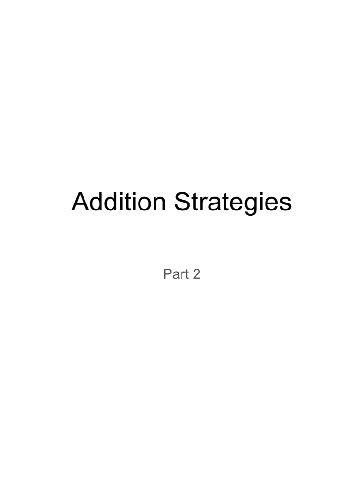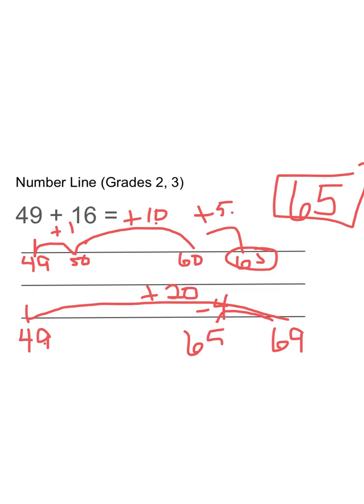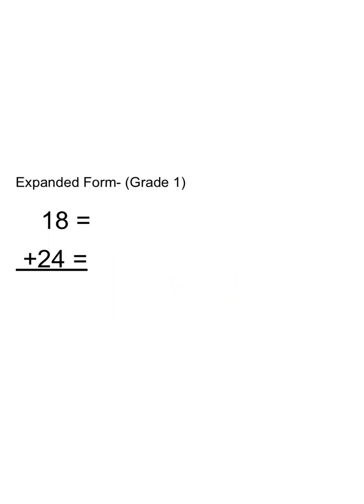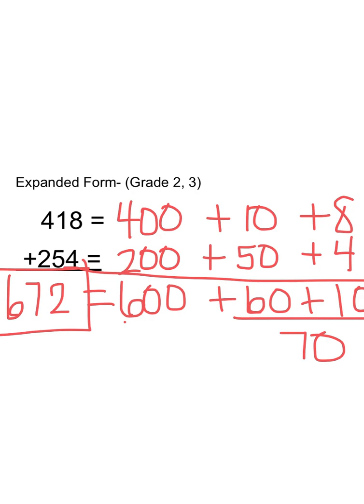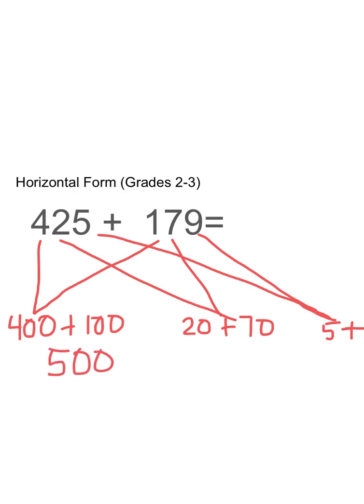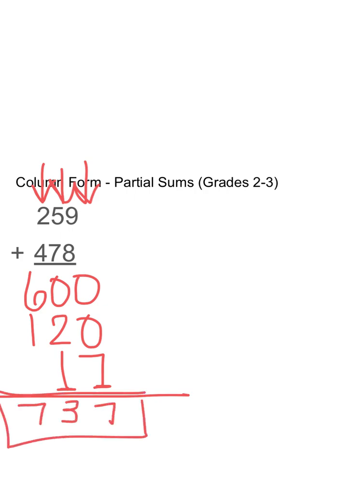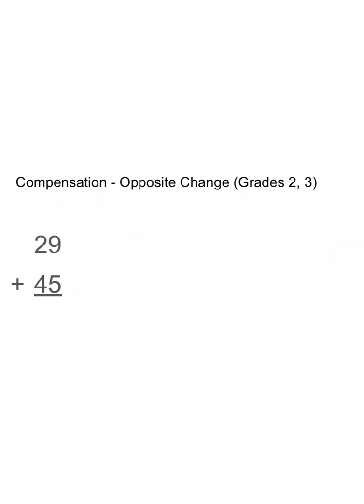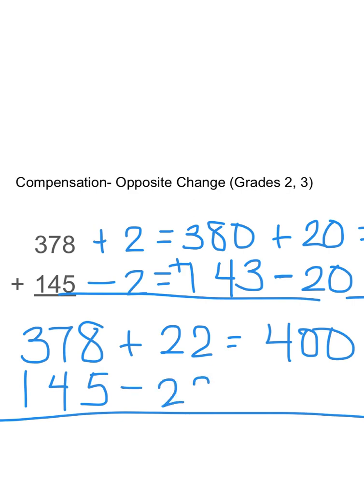Addition Strategies Professional Development Jan. 2022 1.mp4